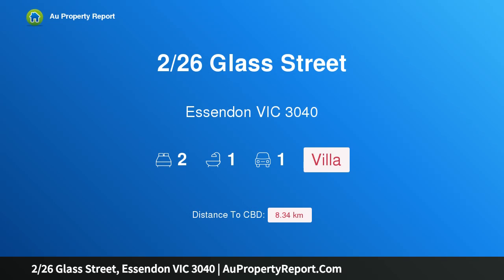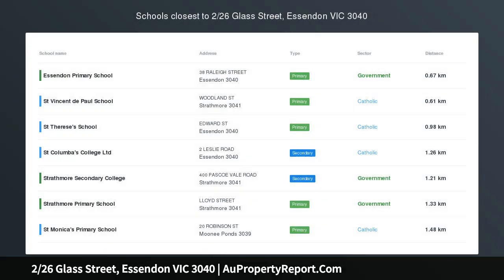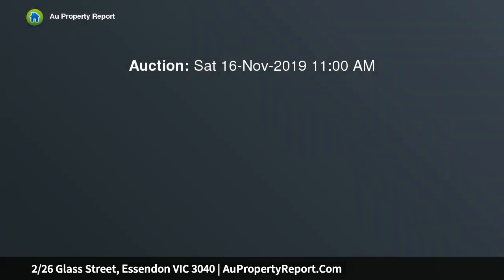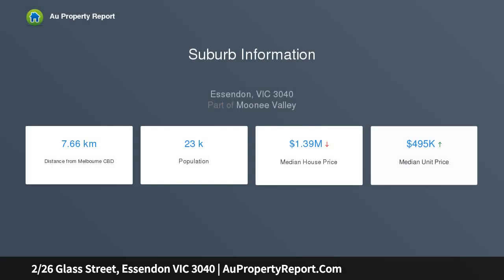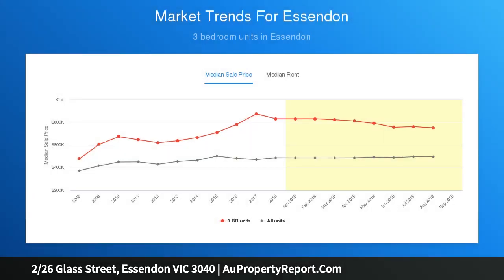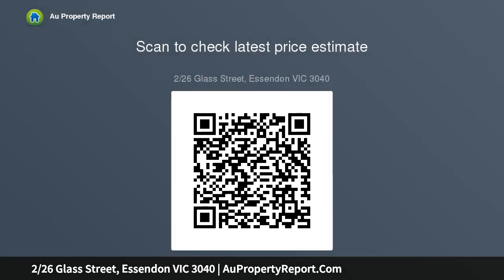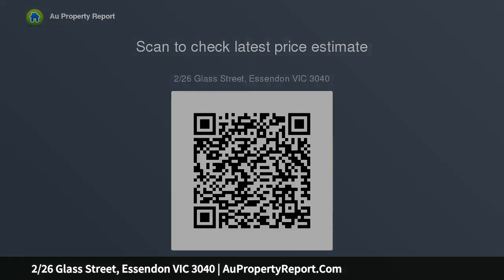2/26 Glass Street, Essendon VIC 3040 | AuPropertyReport.Com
2/26 Glass Street, Essendon VIC 3040
Property Type: villa
Bedrooms: 2
Bathrooms: 2
Car Space: 1
Make Me Yours